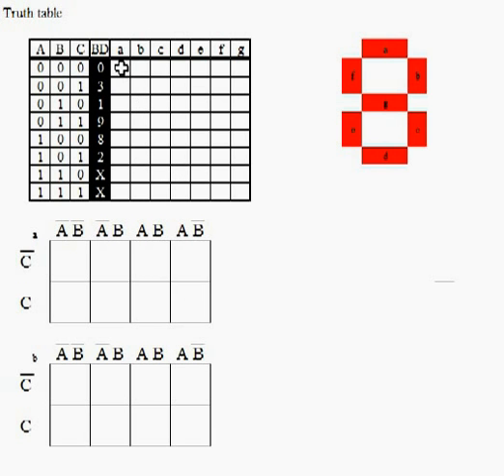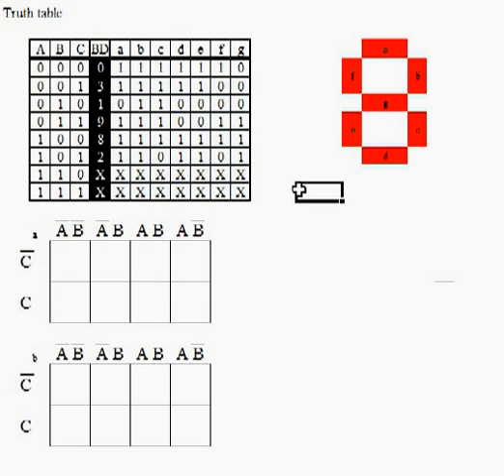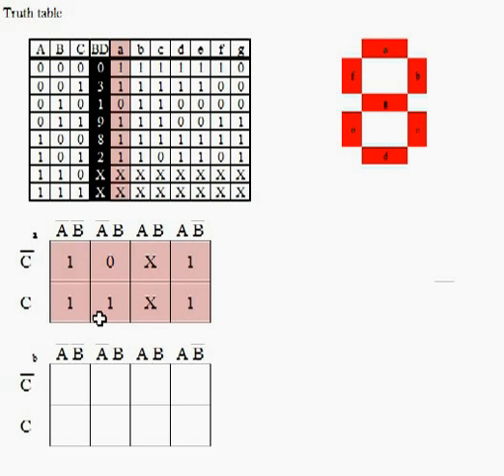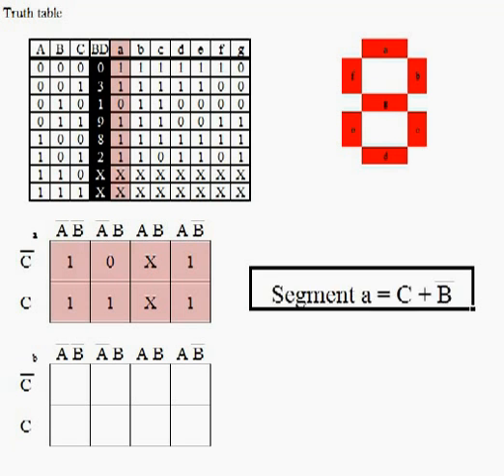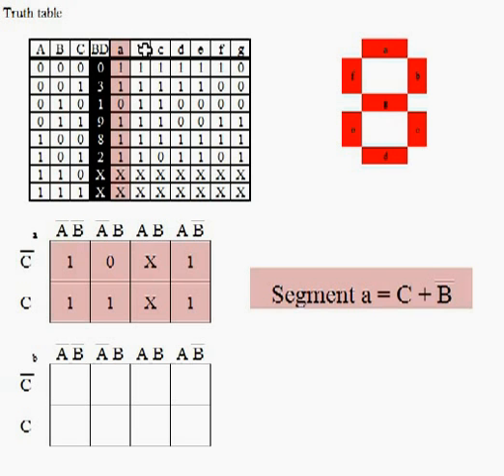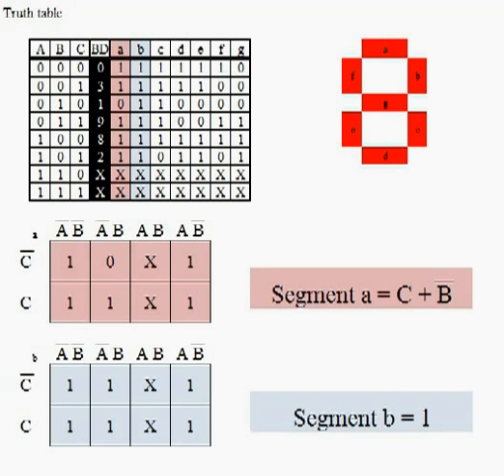DE - Birthday Circuit (Truth table to Logic Expressions)